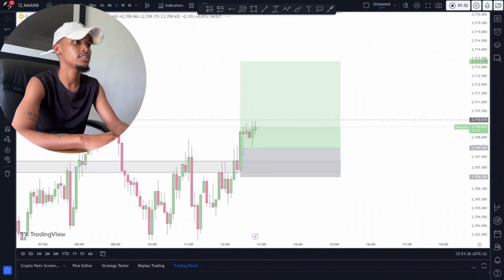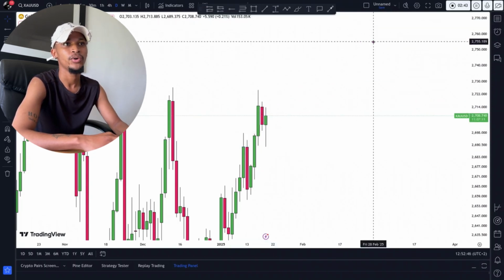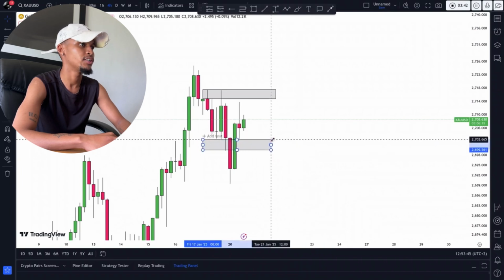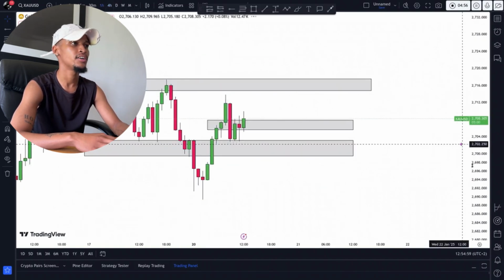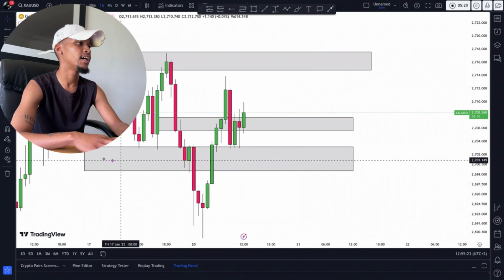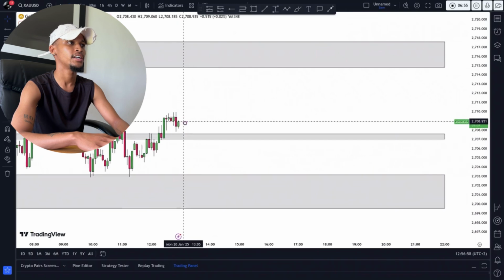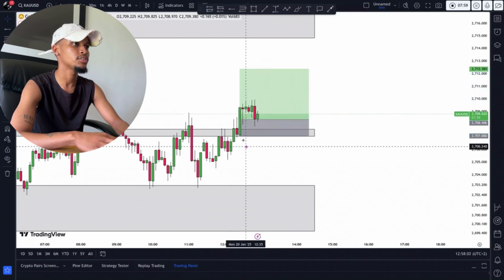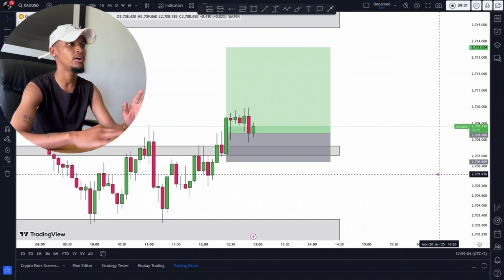XAAUSD TRADE FULL ENTRY AND STRATEGY BREAKDOWN 100 pips in 30 min ‼️